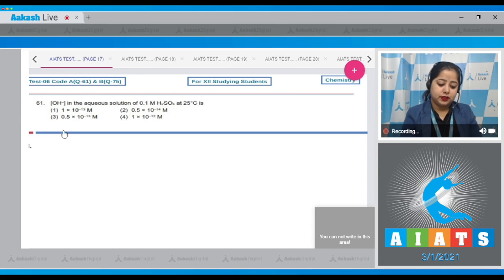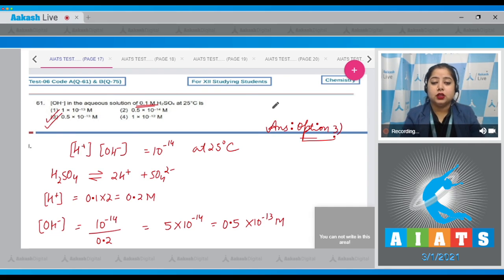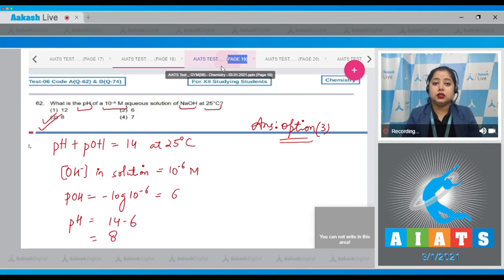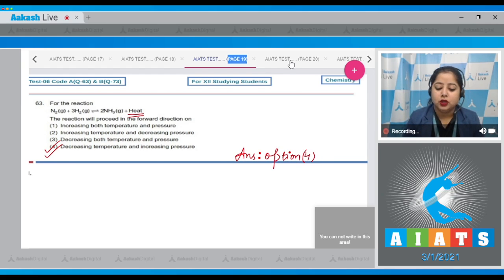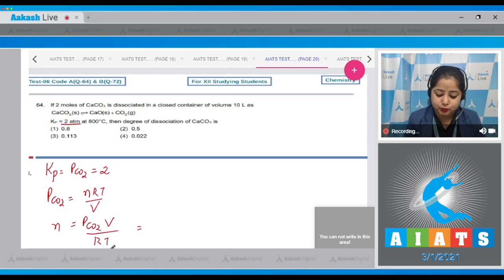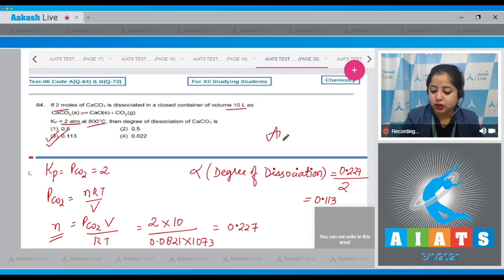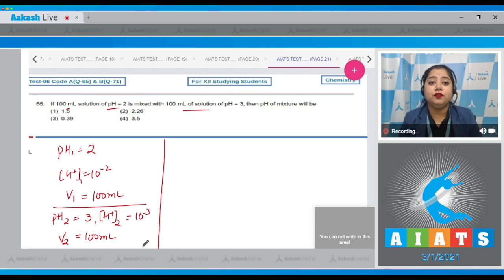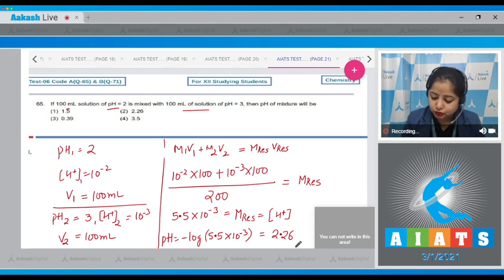AIATS TEST 6 code A&B For XII Studying Students CHEMISTRY MEDICAL 2020 Q 61 to 65 mp4